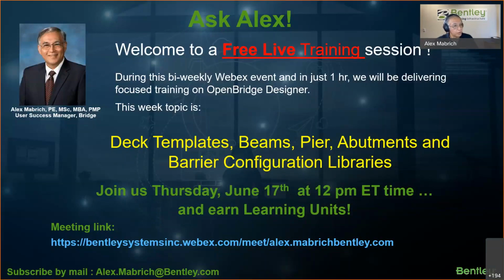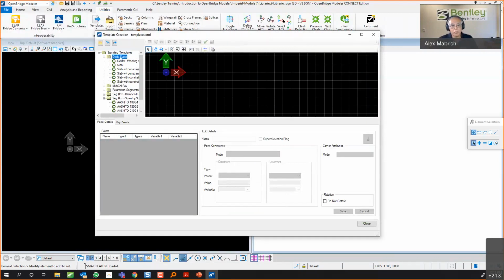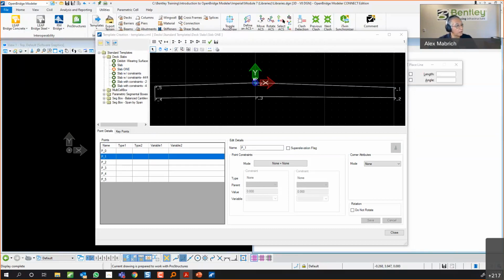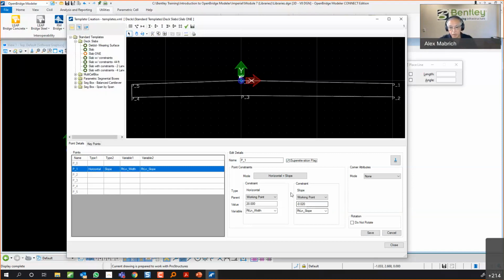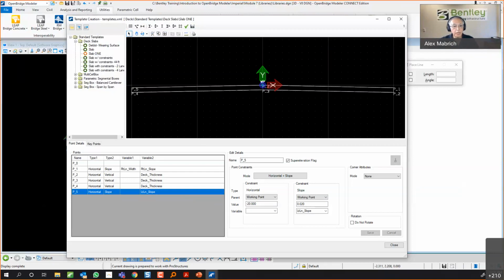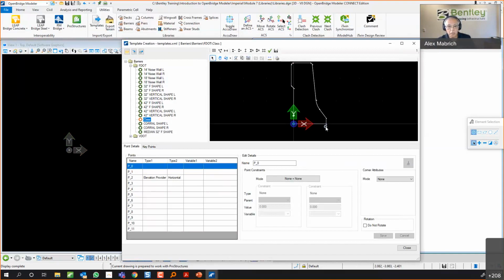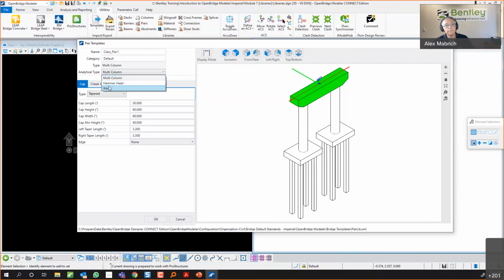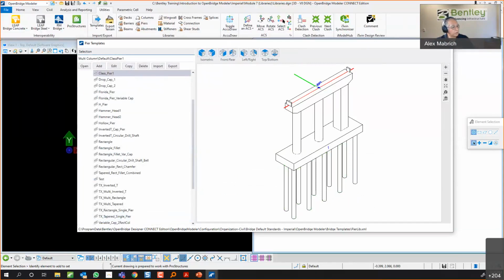Ask Alex Deck Barrier Pier Templates Configuration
Learn how to create and modify deck, barrier and pier templates in OpenBridge Designer